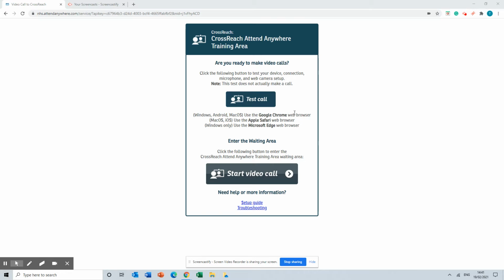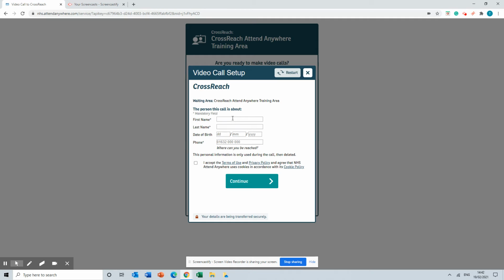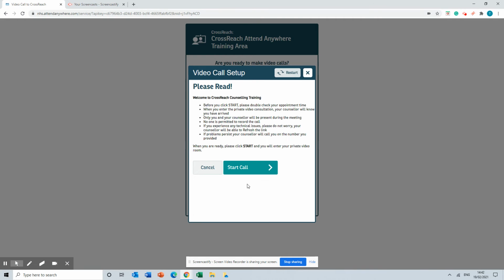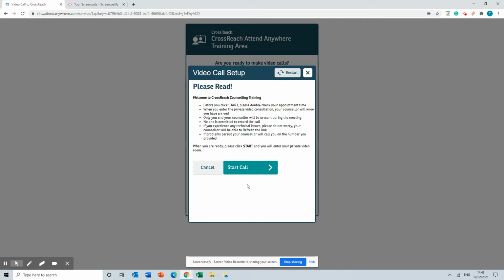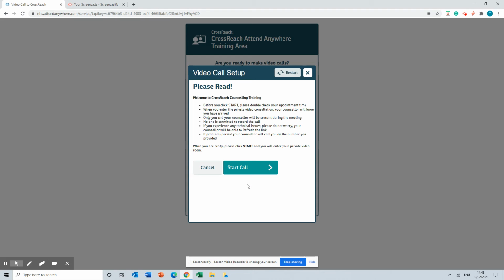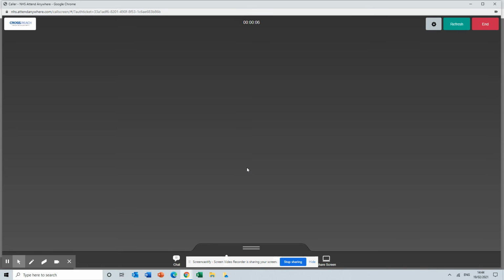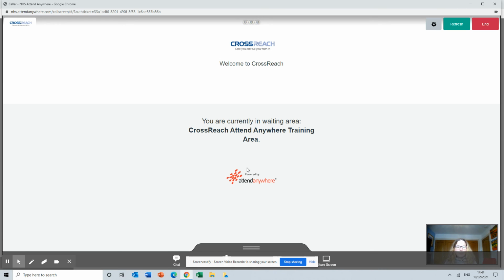Near Me Attend Anywhere Training by CrossReach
How a client enters the Attend Anywhere video platform to meet their counsellor.